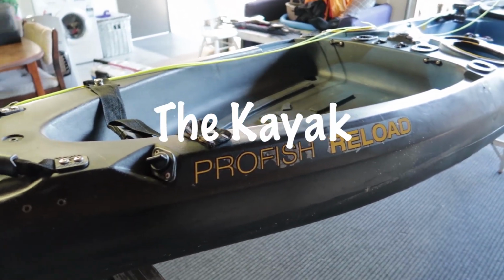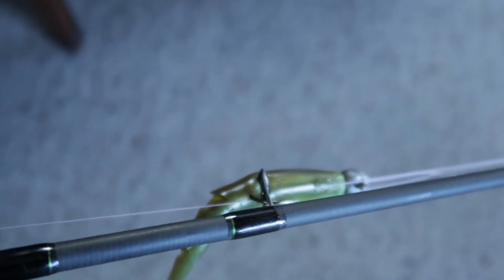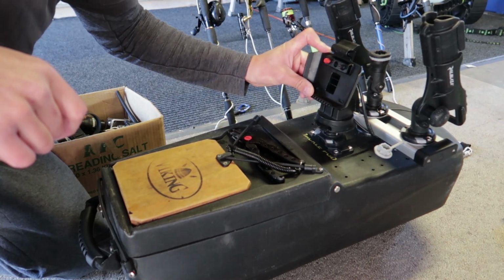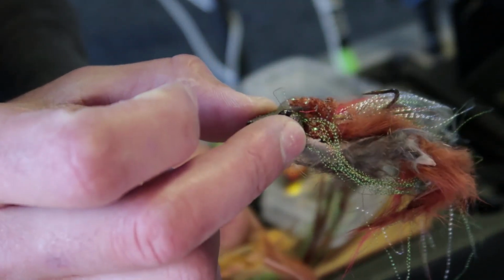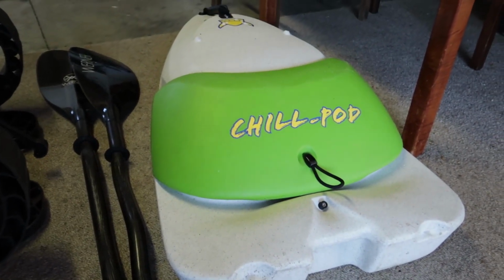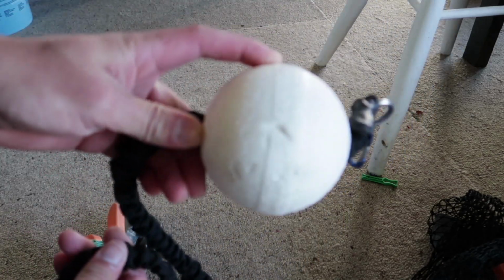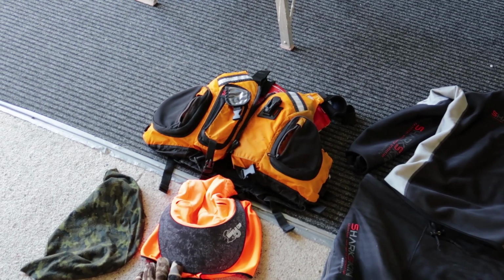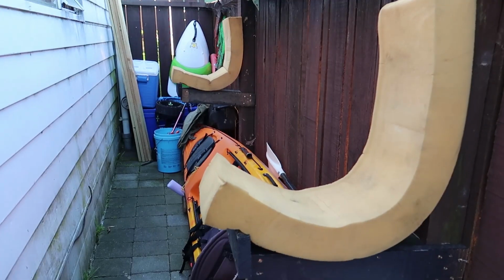Kayak Fishing Setup | Viking Profish Reload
This video shows all my Kayak fishing gear and the setup. Covers the Kayak, Rods, Tackle Pod, Chill Pod, Net, Anchor, Clothing, Tie Downs and Storage of the kayak. WARNING long video. Hopefully its helpful to anyone starting out Kayak fishing.